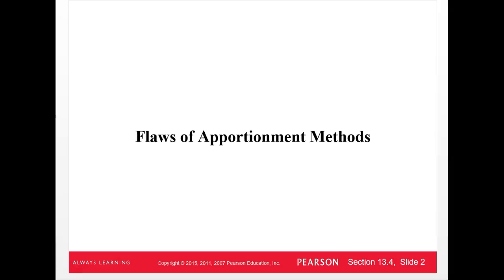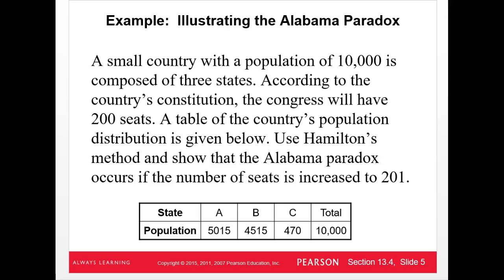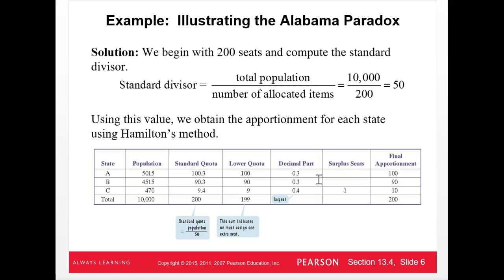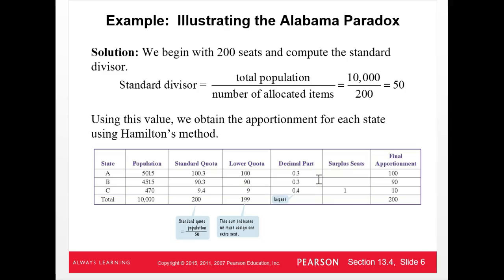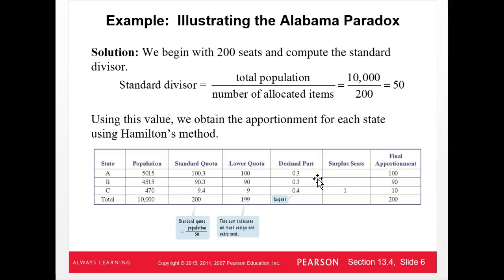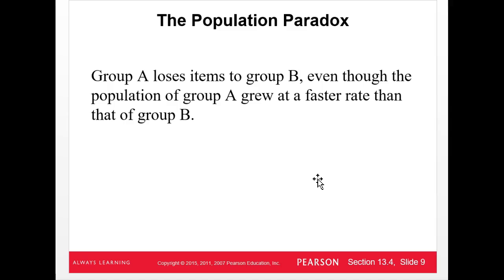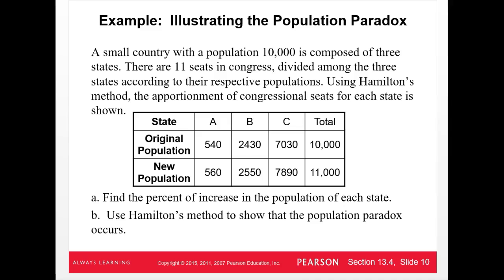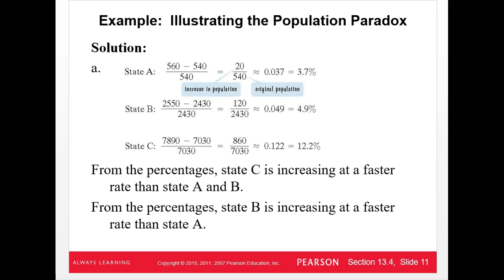Flaws of Apportionment Methods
Just like voting methods violated fairness criterion apportionment methods have paradoxes that cannot be avoided